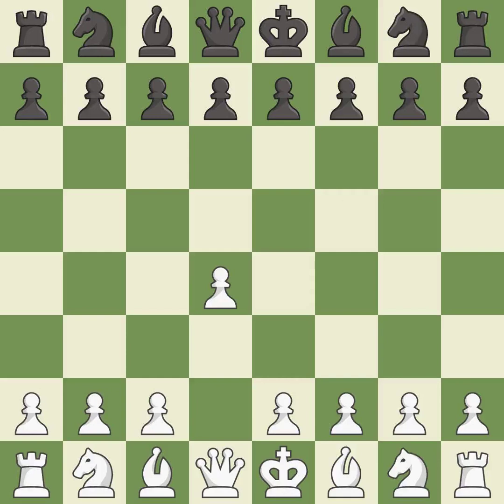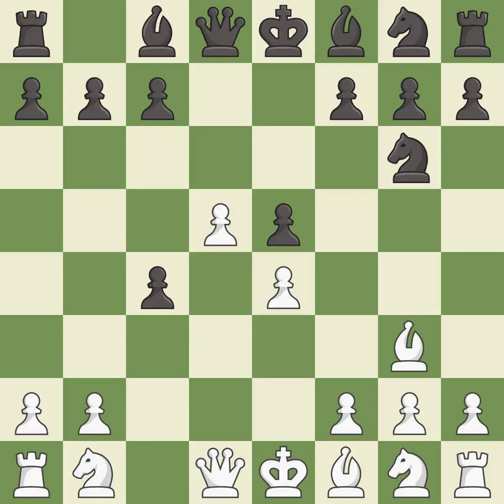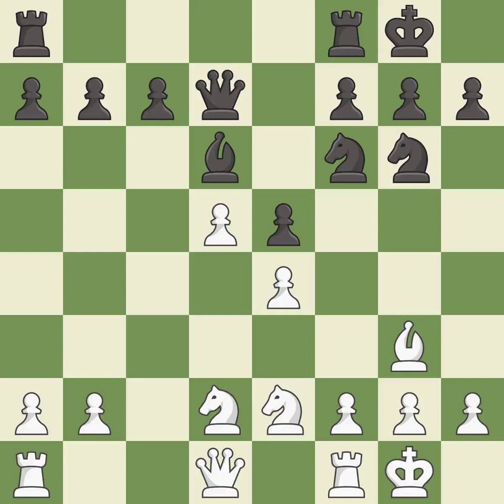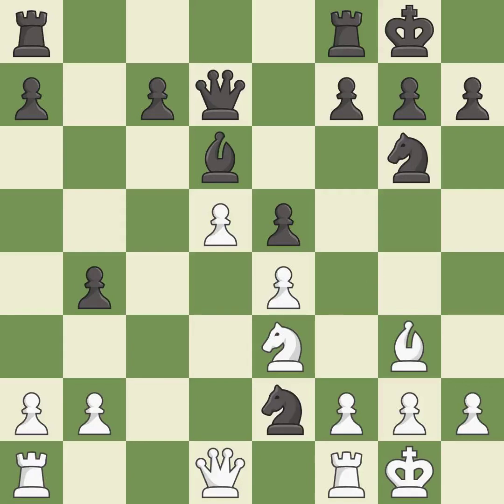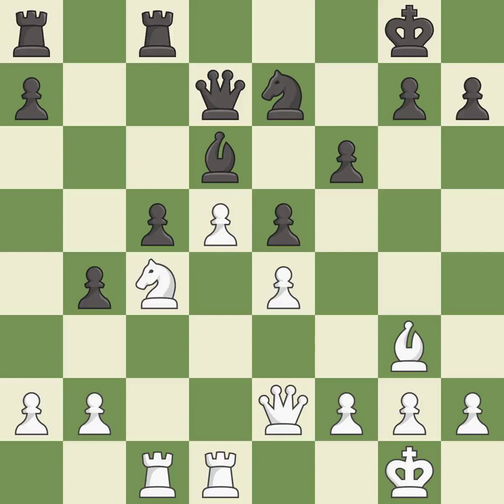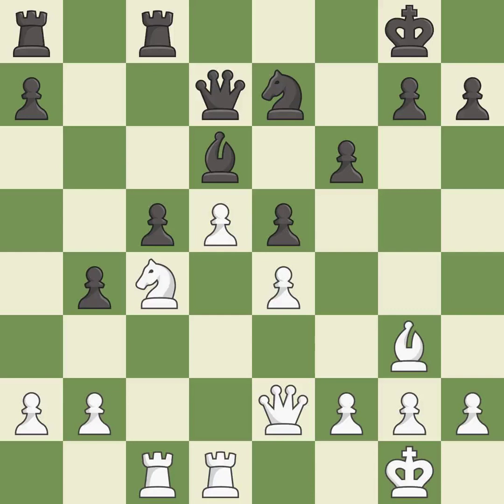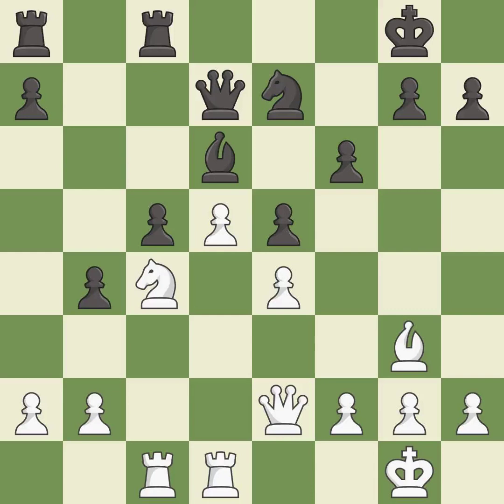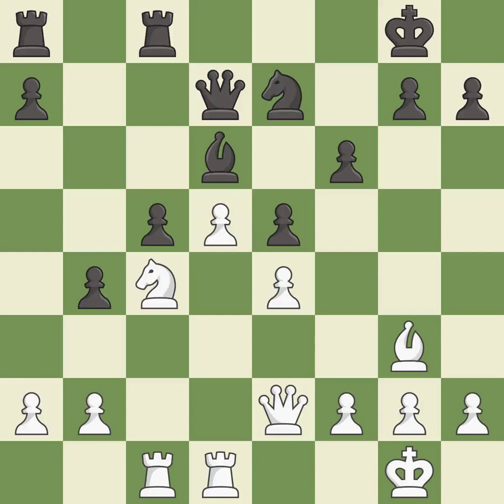White Bluebaum, M., Black Torosyan, N.,English Opening: Caro-Kann Defensive System, 2.g3 Nf6 3.Bg2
English Opening: Caro-Kann Defensive System, 2.g3 Nf6 3.Bg2 d5 4.Nf3 Bf5, Event World Youth Boys U18 2014, Site Durban RSA, Date 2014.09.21, Round 2.2, White Bluebaum, M., Black Torosyan, N., Result 1/2-1/2, ECO A11, WhiteElo 2521, BlackElo 2321, PlyCount 99, EventDate 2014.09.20, EventType swiss, EventRounds 11, EventCountry RSA, Source Mark Crowther, SourceDate 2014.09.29